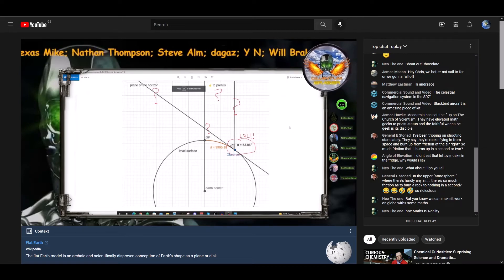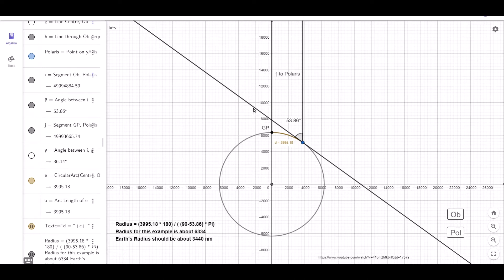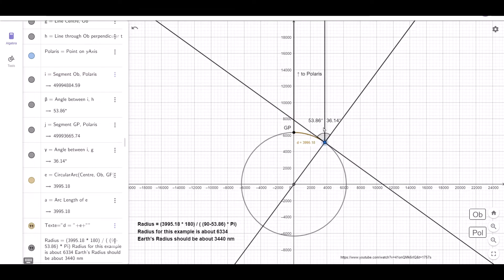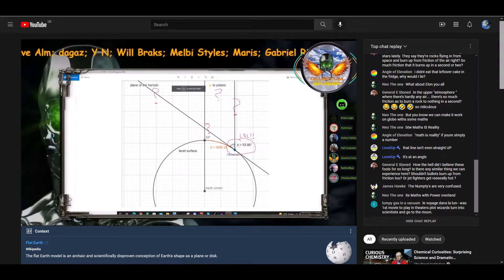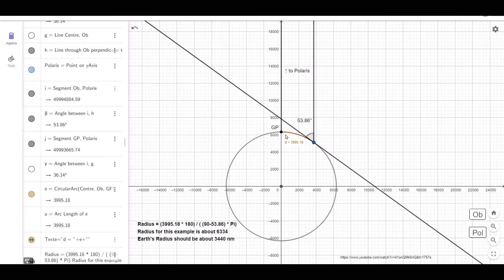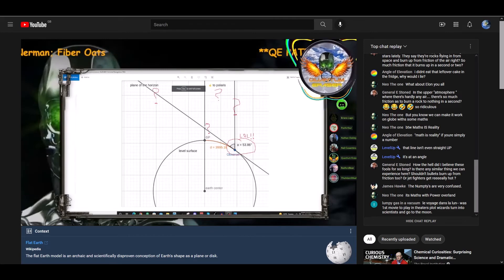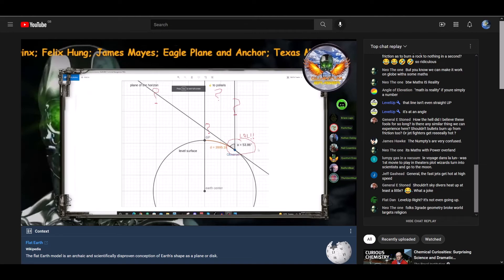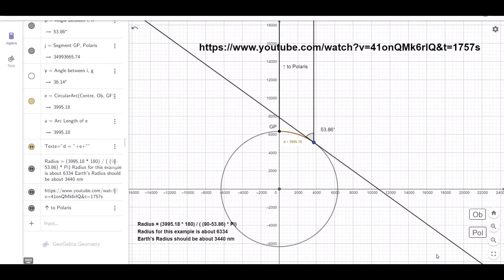Response to Quantum Eraser BALLBUSTERS Ep. 80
Quantum Eraser, Adam Meakin, Nathan Oakley, Brian's Logic and pals on Ballbusters are having difficulty trying to understand lines. Talk about clowns and train wrecks! None of them understood anything from a drawing somebody called Hoimar produced to help them understand how a sextant would work on a globe. If I was them, I'd dig a huge hole in the ground, climb in and hope nobody discovers me for the next 100 years.

Errors/Omissions:
1) Not stating Hoimar was using Kilometres
2) The 50,000,000 position on the y-axis was more like 2¾ light minutes (not 1)
3) Polaris in this video was just a point source of light.

Spot anymore? I'll list them here.

Further hilarious response from QE and Ballbusters 🤣🤣🤣